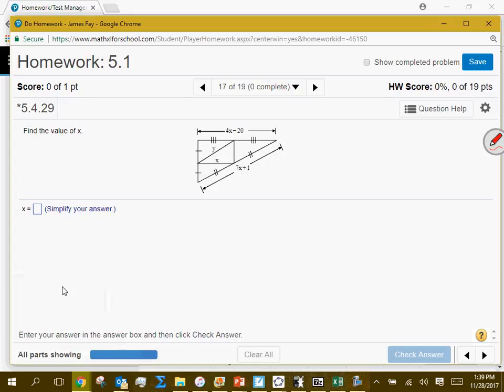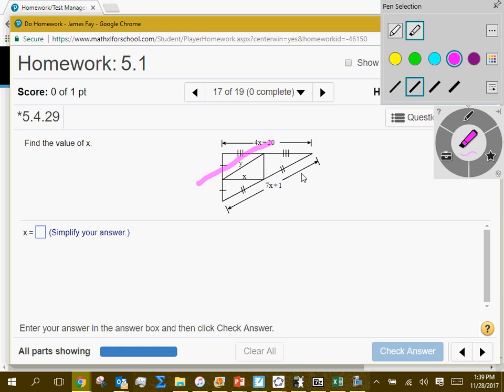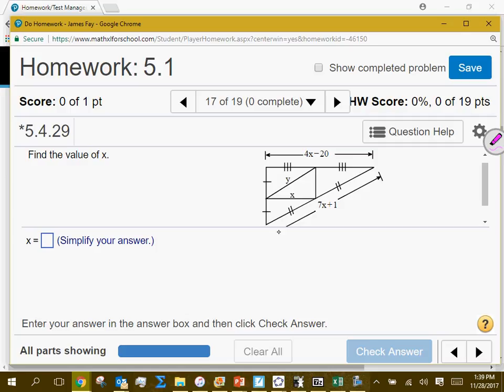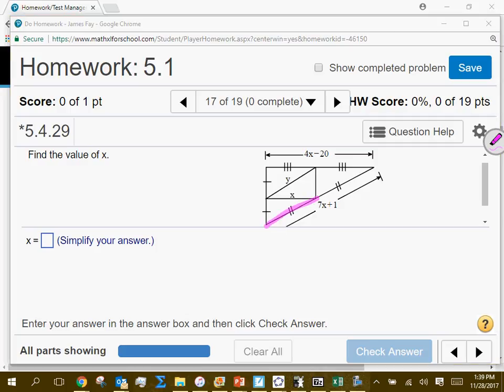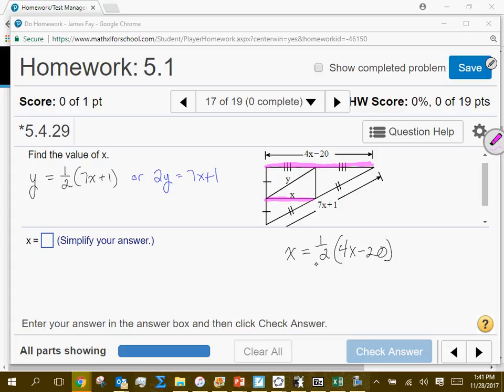11 28 6th pd